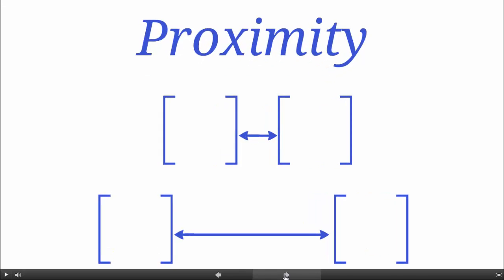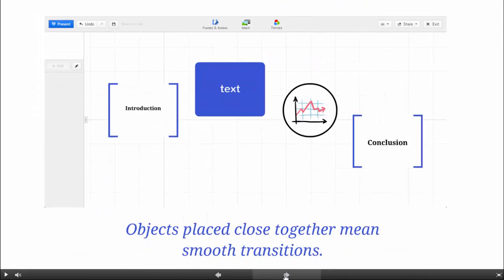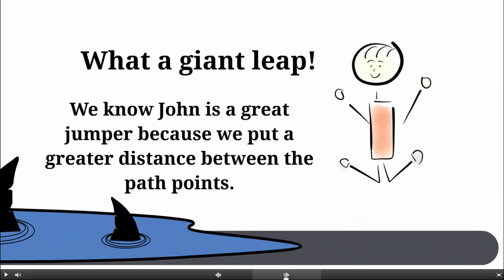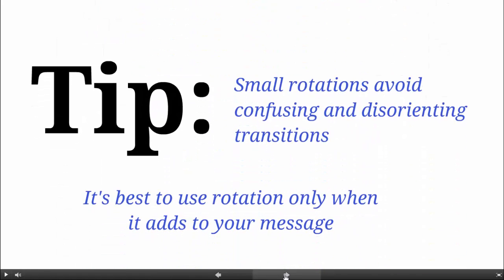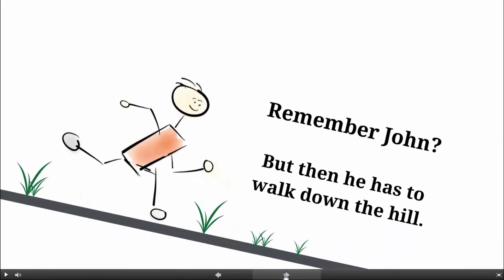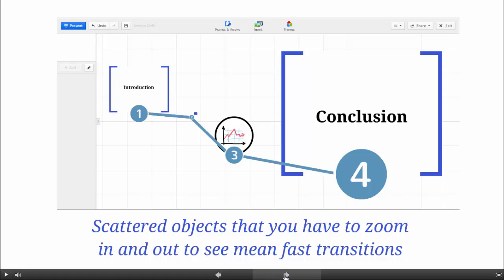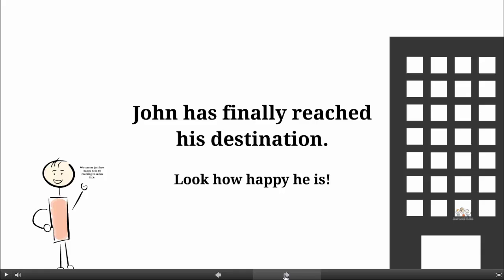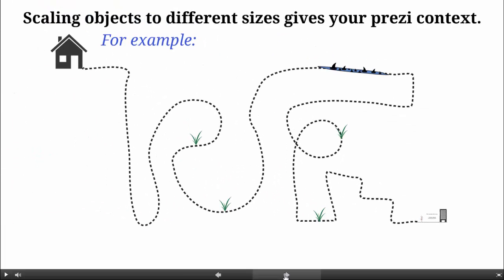Prezi transitions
Pan, Zoom, and Rotate